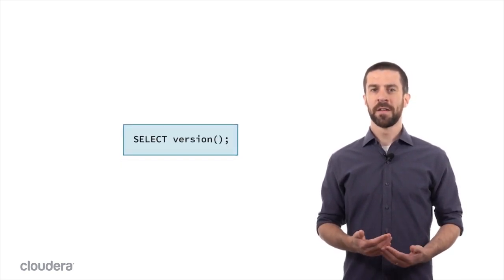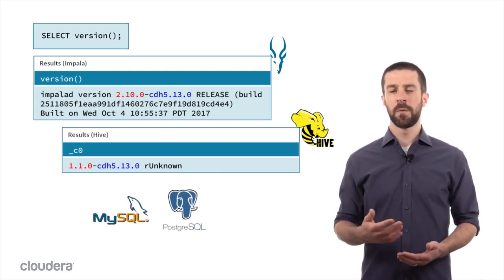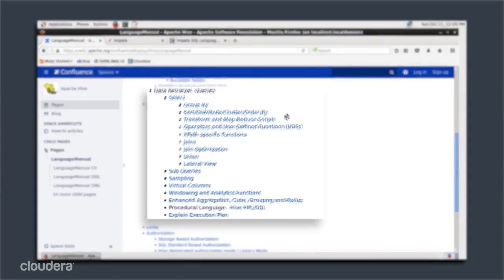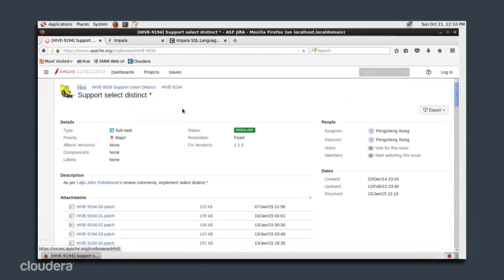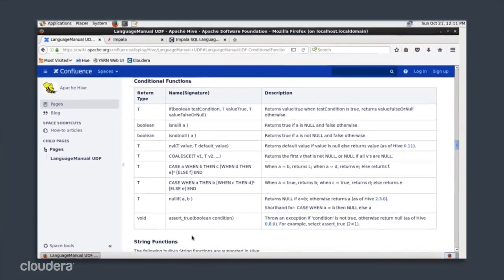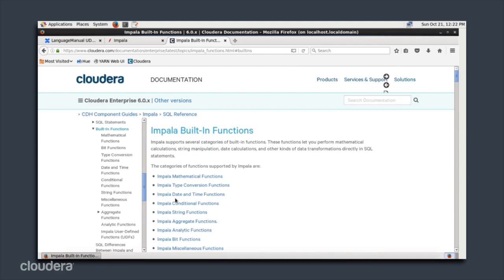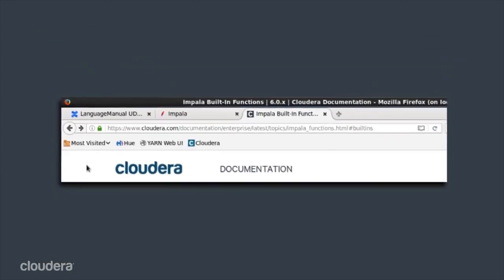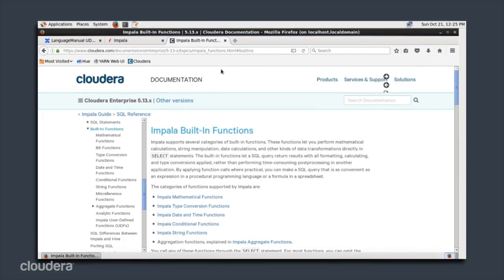Understanding Hive and Impala Version Differences - Analyzing Big Data with SQL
Link to this course:
Modern Big Data Analysis with SQL Specialization
In this course, you'll get an in-depth look at the SQL SELECT statement and its main clauses. The course focuses on big data SQL engines Apache Hive and Apache Impala, but most of the information is applicable to SQL with traditional RDBMs as well; the instructor explicitly addresses differences for MySQL and PostgreSQL.

• explore and navigate databases and tables using different tools;
• understand the basics of SELECT statements;
• understand how and why to filter results;
• explore grouping and aggregation to answer analytic questions;
• work with sorting and limiting results; and
• combine multiple tables in different ways.

To use the hands-on environment for this course, you need to download and install a virtual machine and the software on which to run it. Before continuing, be sure that you have access to a computer that meets the following hardware and software requirements:
• Windows, macOS, or Linux operating system (iPads and Android tablets will not work)
• 64-bit operating system (32-bit operating systems will not work)
• 8 GB RAM or more
• 25GB free disk space or more
• Intel VT-x or AMD-V virtualization support enabled (on Mac computers with Intel processors, this is always enabled;
on Windows and Linux computers, you might need to enable it in the BIOS)
• For Windows XP computers only: You must have an unzip utility such as 7-Zip or WinZip installed (Windows XP’s built-in unzip utility will not work)
Apache Hive, Apache Impala, Data Analysis, Big Data, SQL
It is no common for me to put 5 star score to courses, but this courser was literally comprehensive.  Thanks to all staff and instructor.,I have took many SQL courses but this is one of the best ,I highly recommend this course to beginners, It takes you from zero to hero.